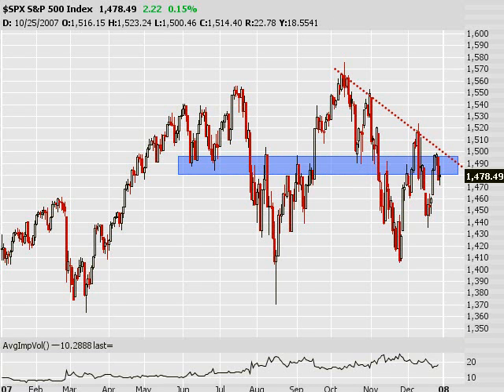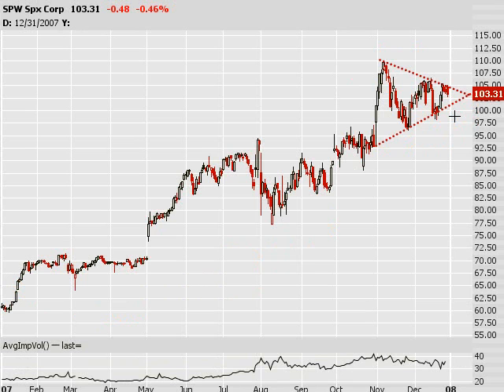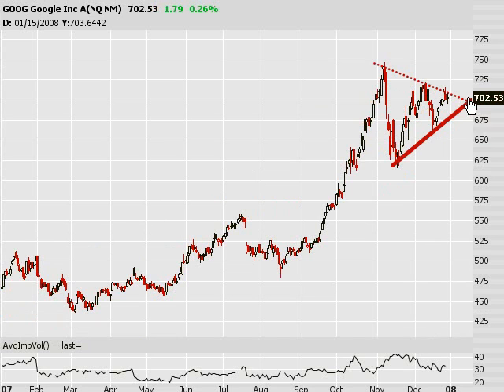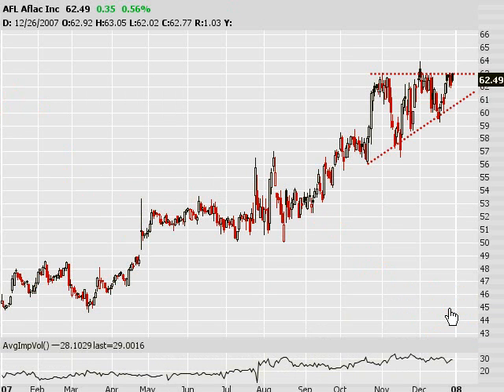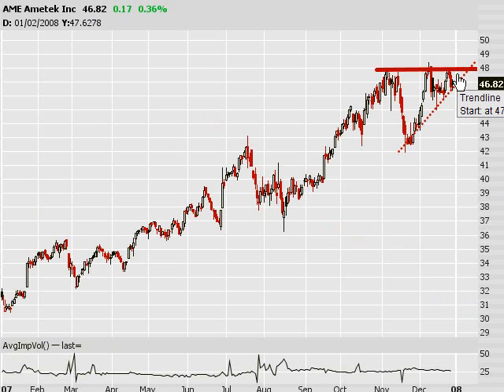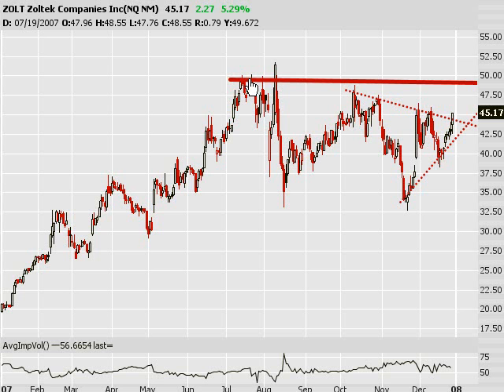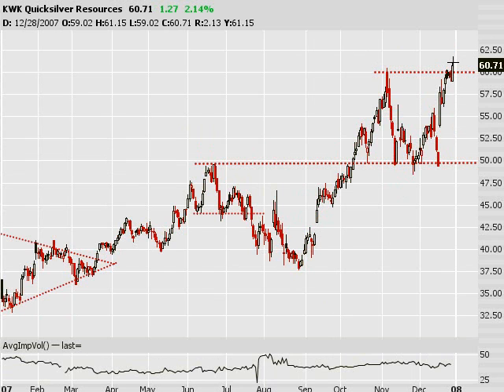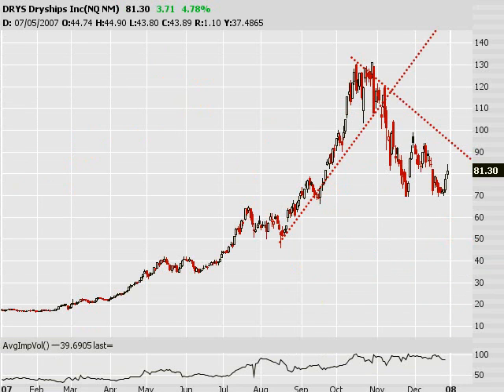Option Addict Analysis 12/31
The final compilation for 2007.